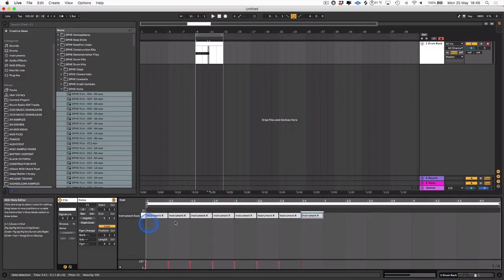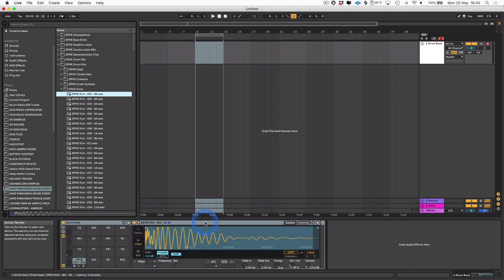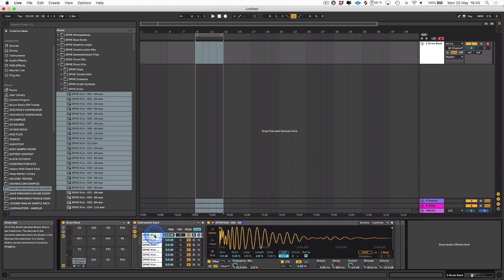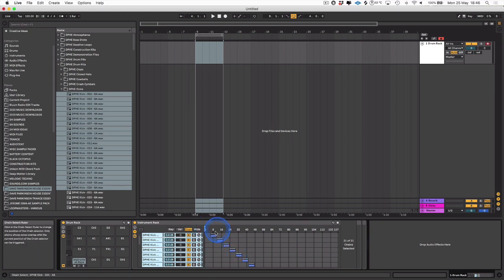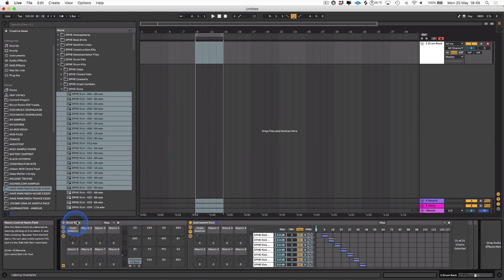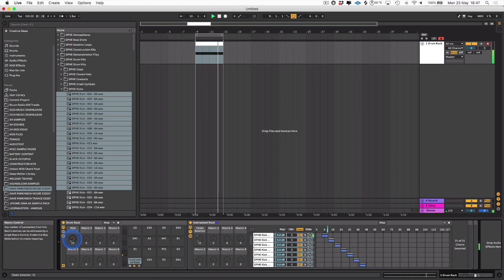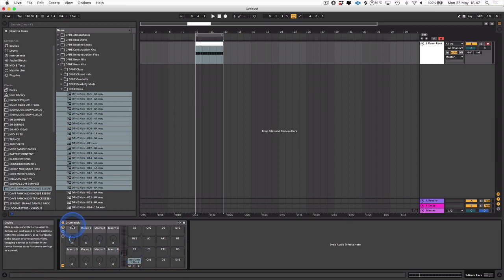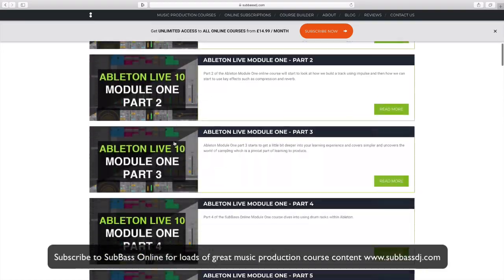Music production course tip - How to add samples to Ableton's drum rack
Creating a drum rack is a really quick and easy way to speed up your work flow in Ableton live. In this lesson we show you how to add kick drums and create a drum rack.

for more music production tips and courses.